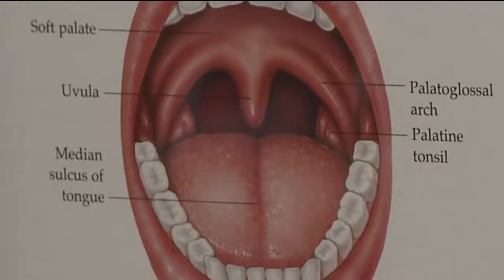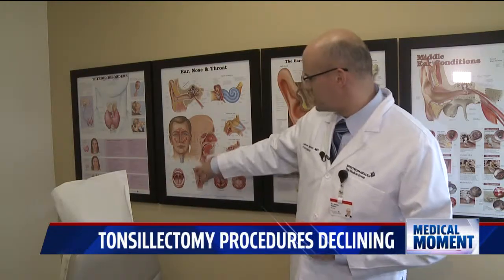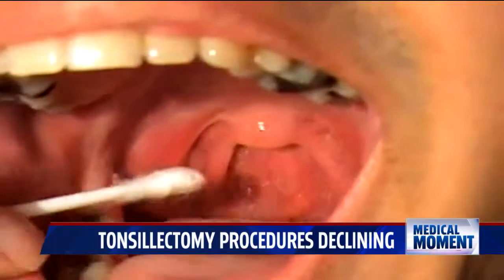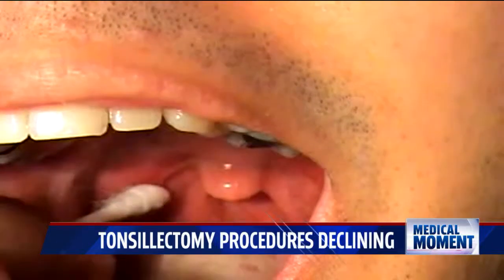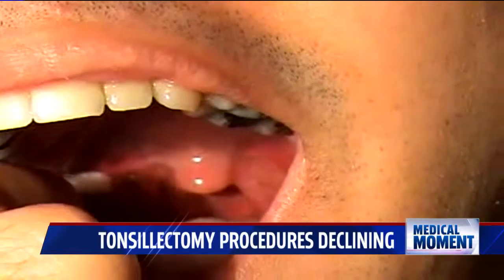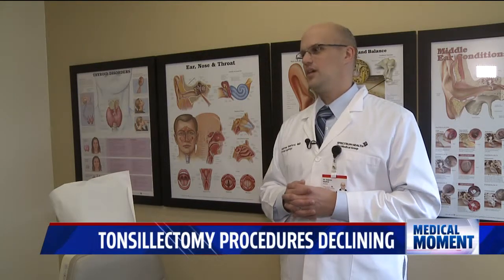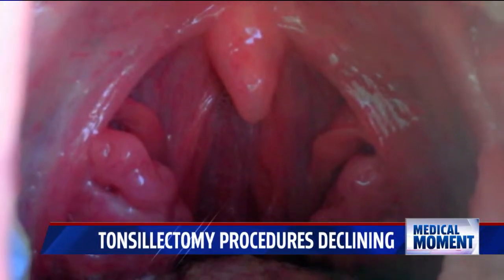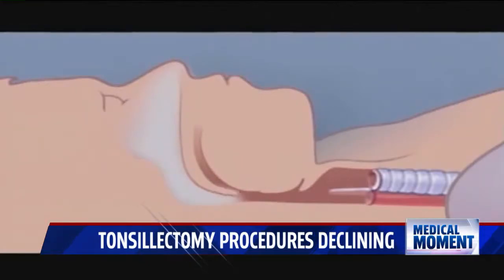Decline in tonsillectomy procedures performed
Dr. Andrew Heaford, Otolaryngologist, discusses how tonsillectomy procedures are declining. He reviews the risks of the procedure and why one may have this performed.